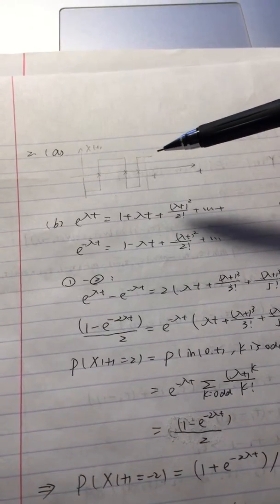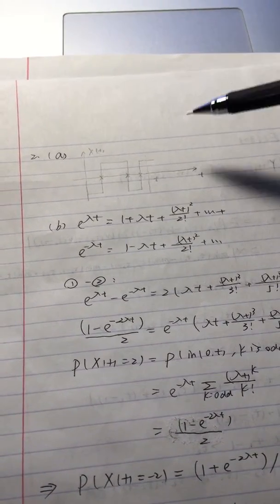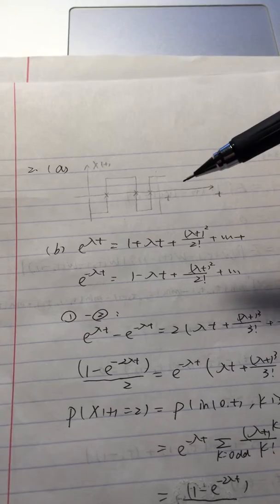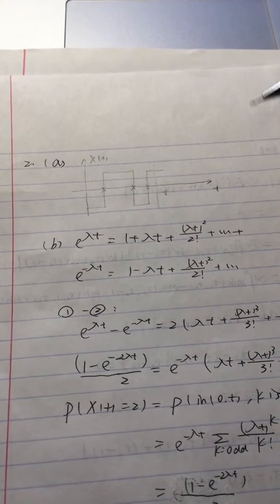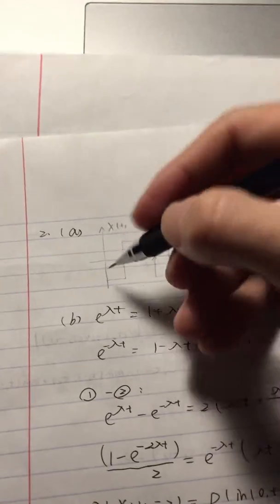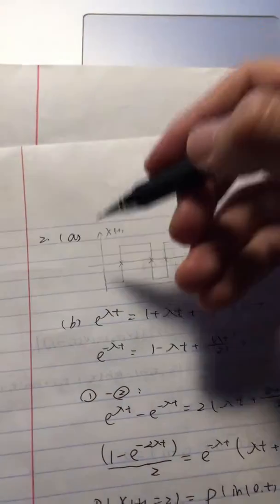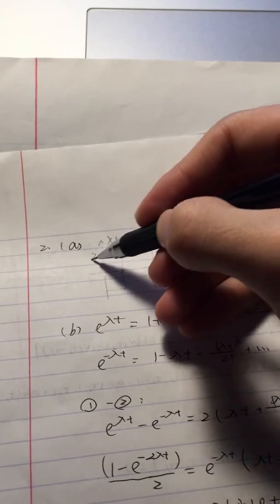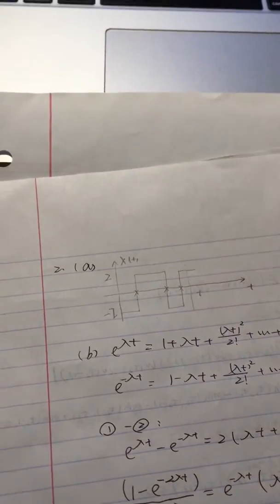EL6303_HW9_Zheng Ren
NYU Probability_HW9_2_Zheng Ren